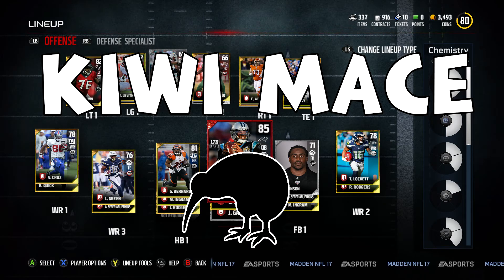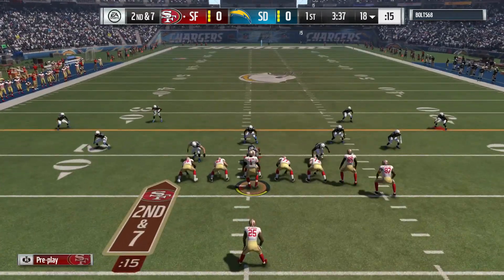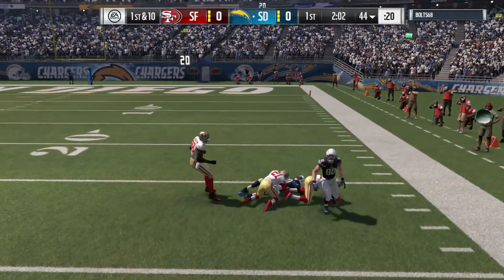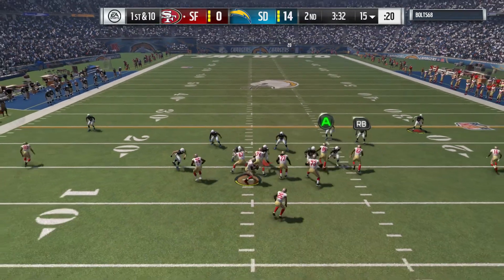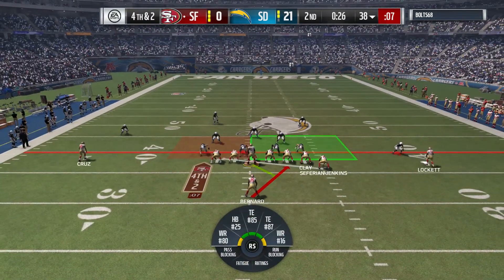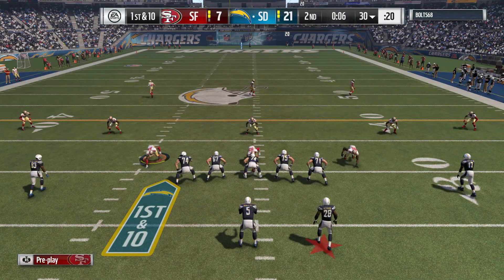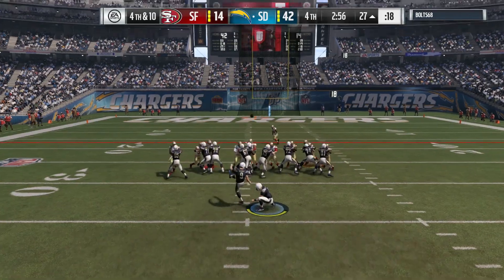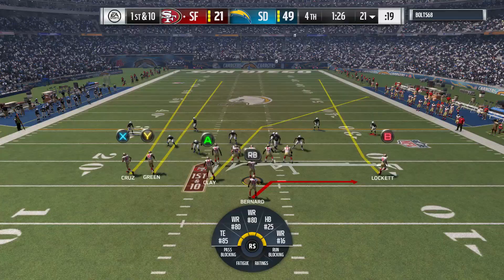KIWI LEARNS MADDEN - I NEED YOUR HELP!! | Madden Ultimate Team | Madden NFL 17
Okay, it's time to give this game a shake but I pretty much an amateur. With that in mind I need your help to get better!